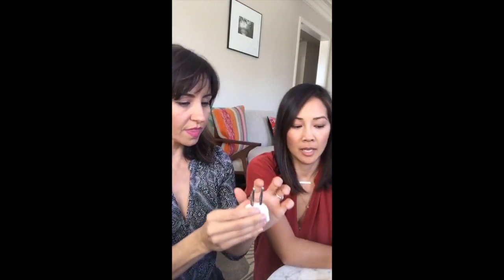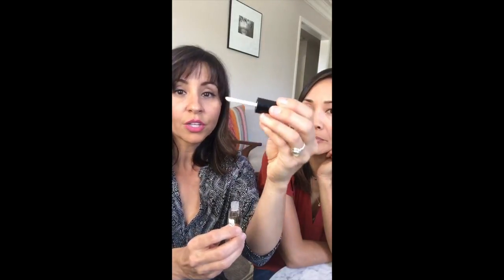Younger Looking Skin with Diane Mizota-NikkiBBeauty (Nikki Boyer)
Nikki Boyer shares 2 beauty products that are Must Haves!
NikkiBBeauty is the place for honest, affordable makeup tips and tricks from the girl next door. Leave your thoughts or questions below.